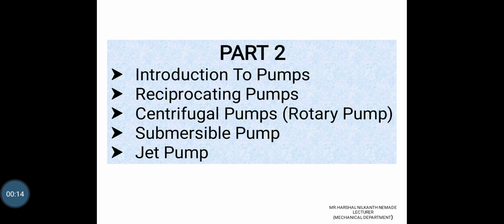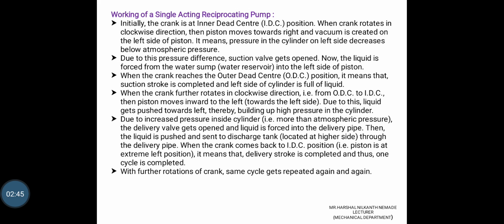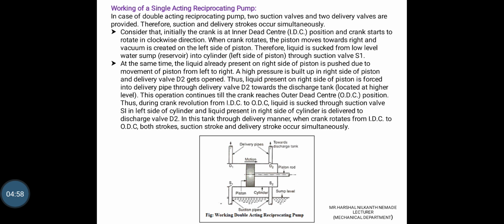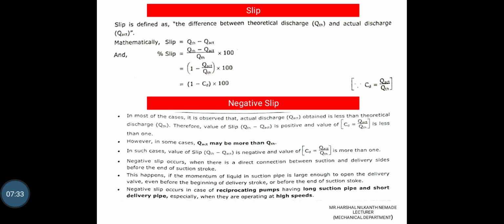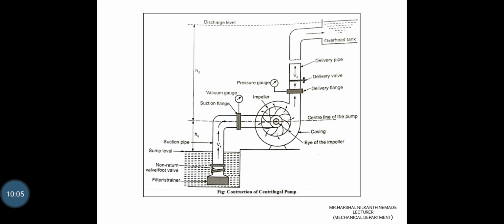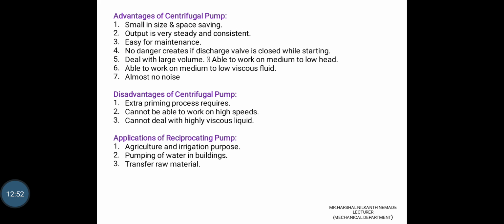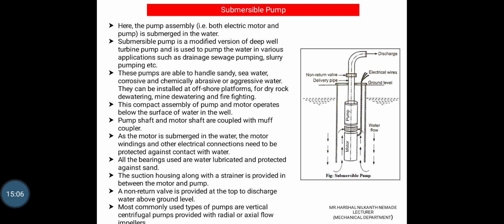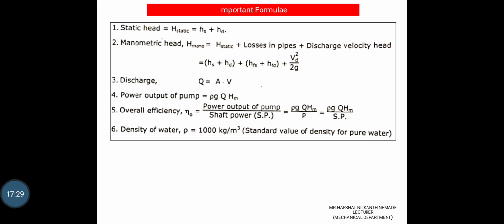BME Chapter 3 Part 2